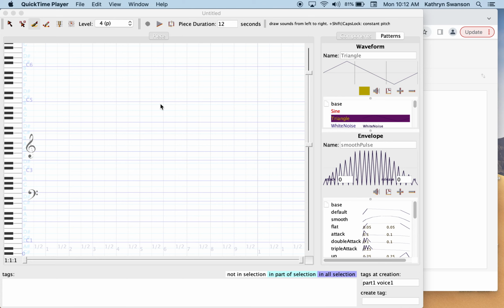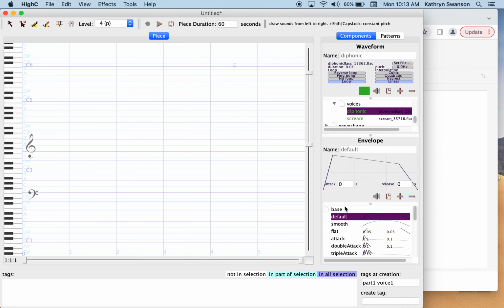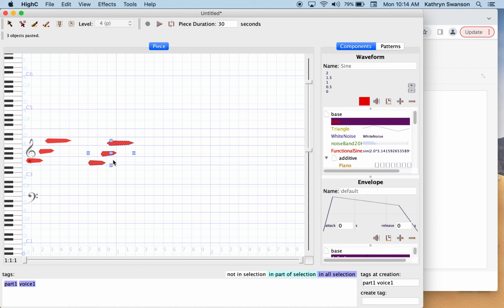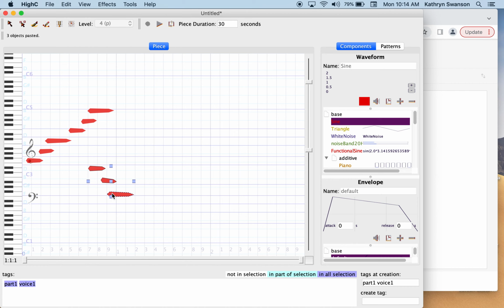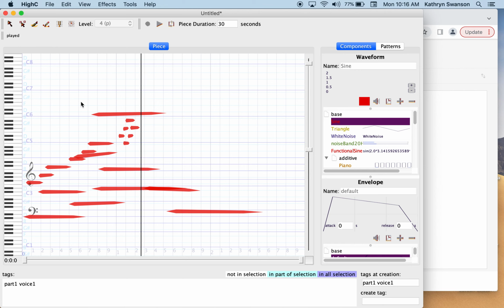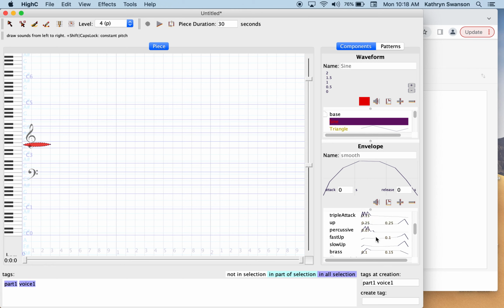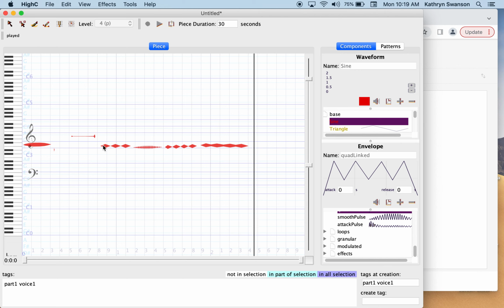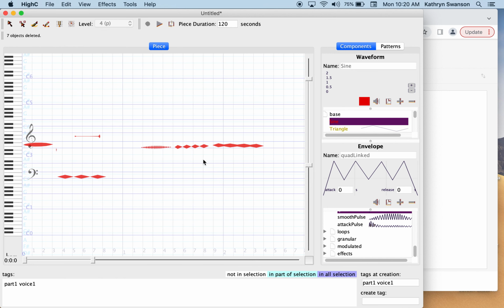High C Crash Course